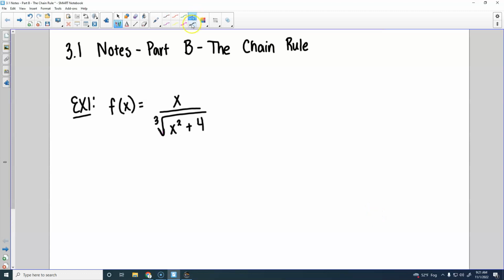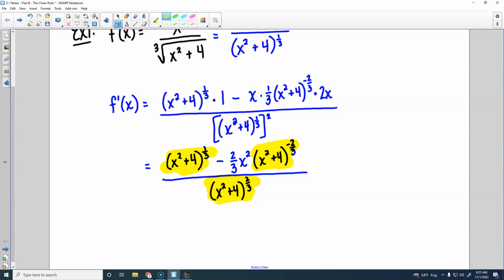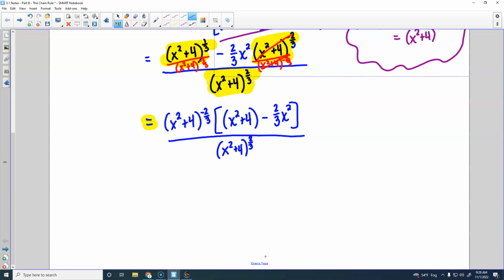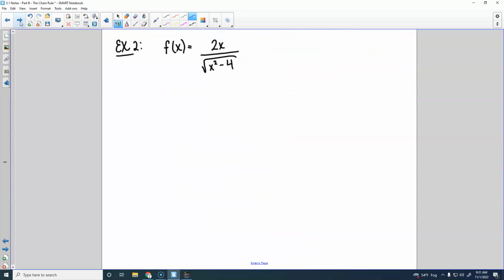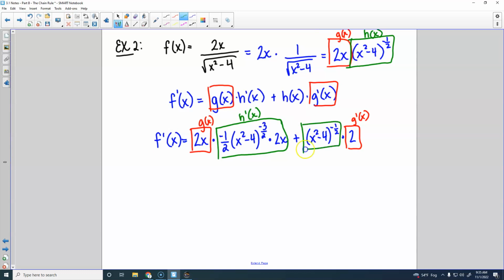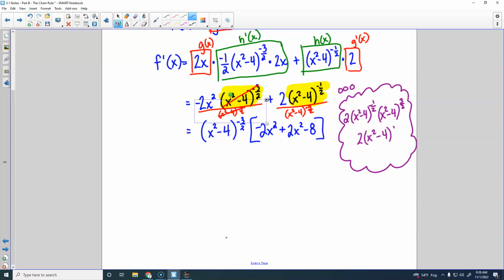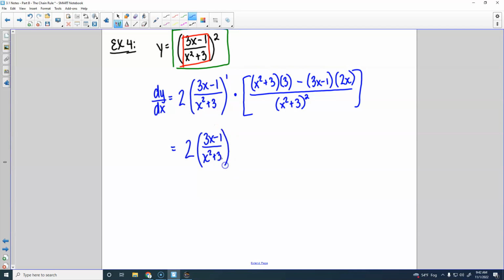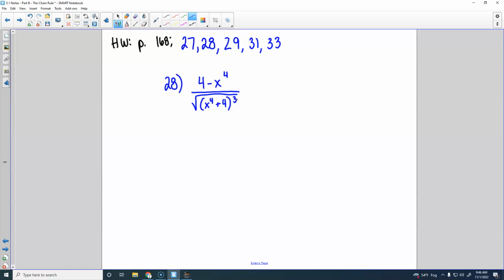AP Calc: Notes 11/1